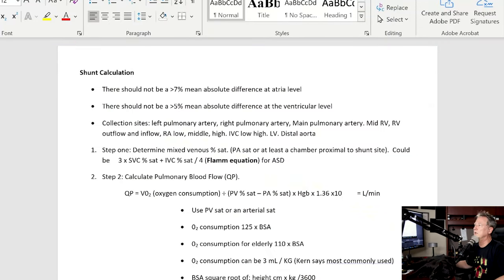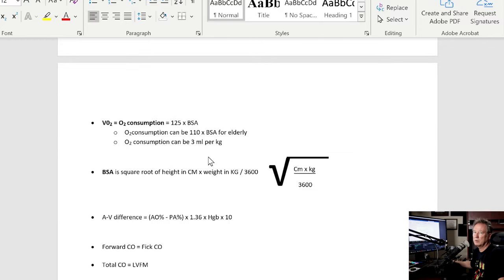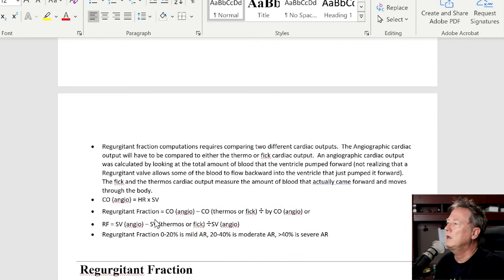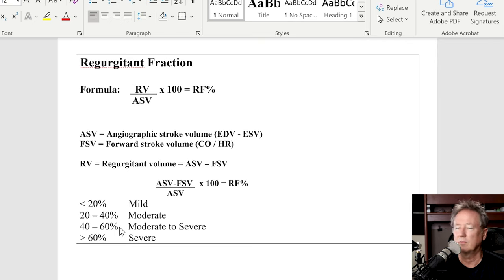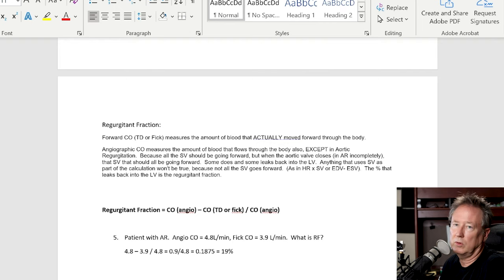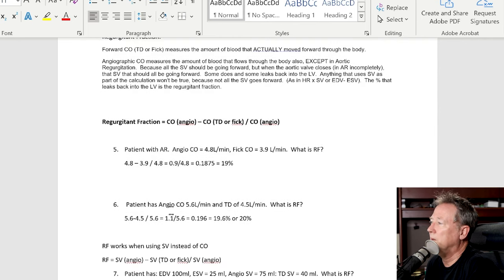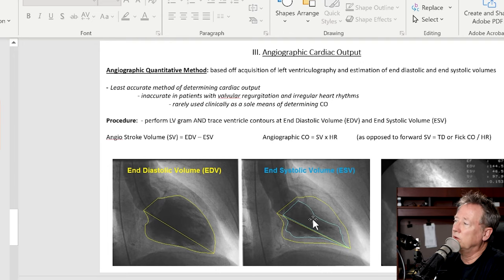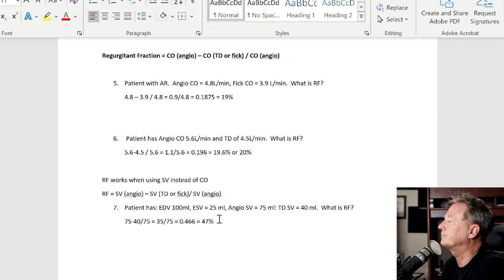Regurgitant Fraction, How to calculate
How to calculate regurgitant fraction as it relates to Aortic Regurgitation.  Hemodynamic Calculation Cheat Sheet.  I can't attach a word or pdf document.
and I will send you a word document of the cheat sheet.